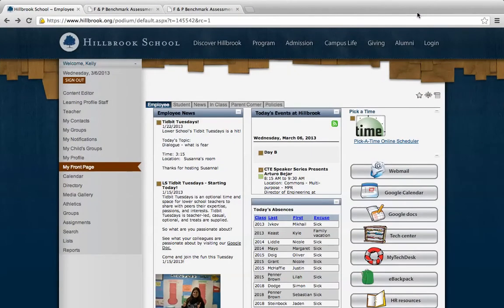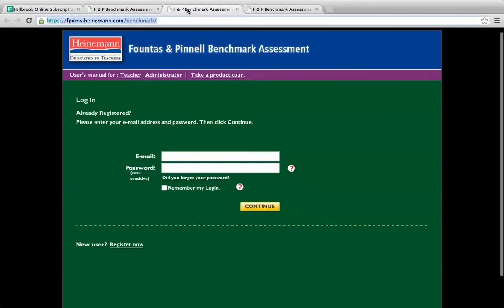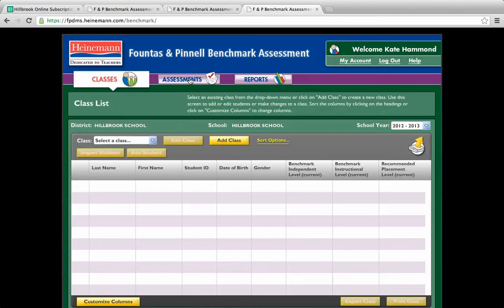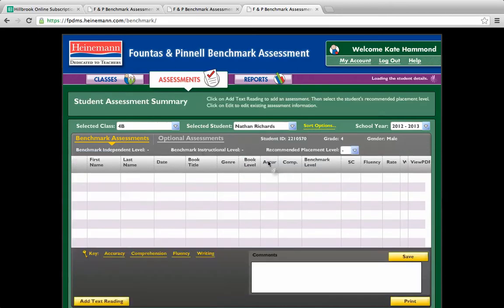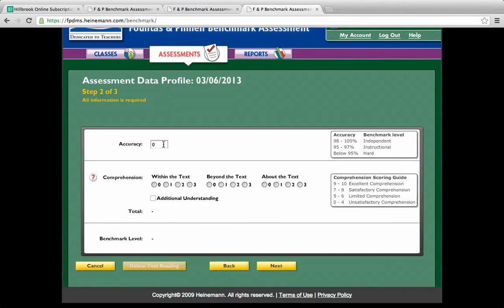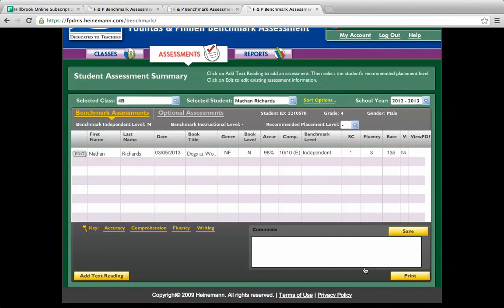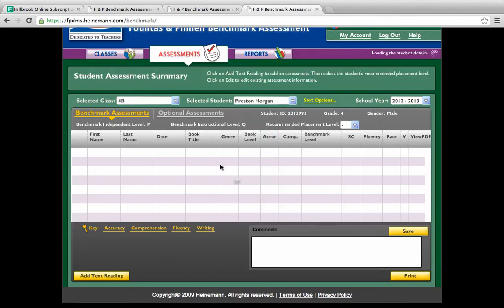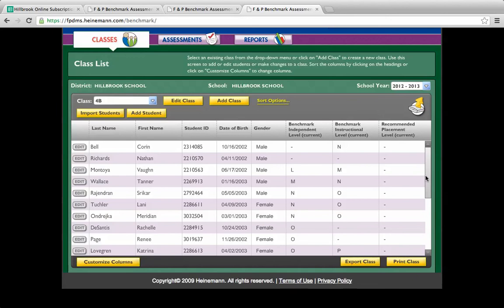F&P Online Data Management: Entering F&P Text Readings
For 3/8/13 teacher work day